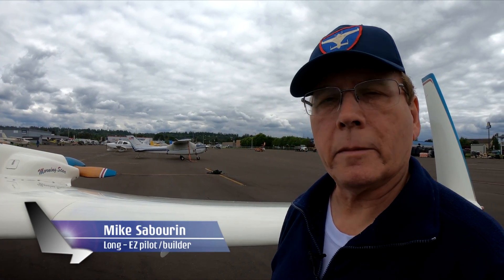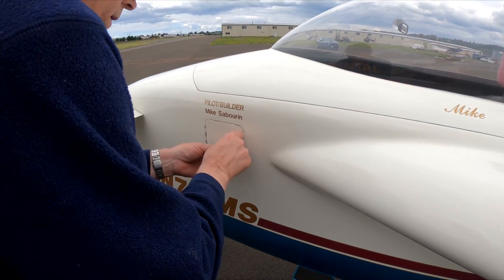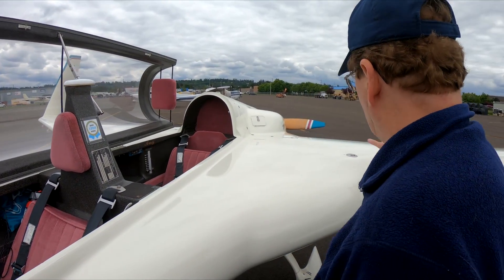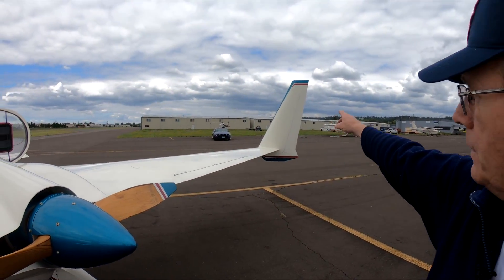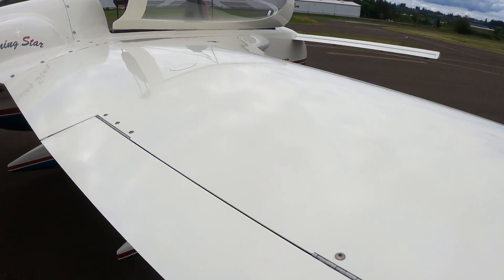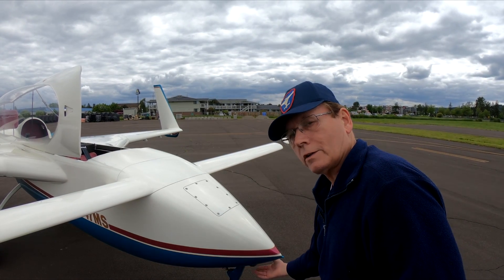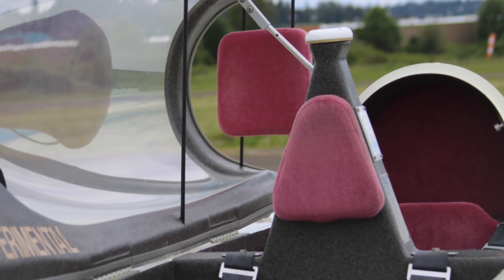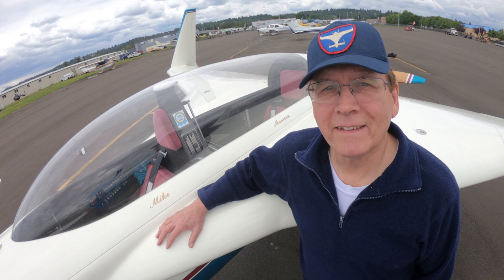KITPLANES Long EZ Walkaround Video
Long-EZ builder Mike Sabourin provides a narrated walk-around of his award-winning airplane. Learn what makes the Burt Rutan-designed Long-EZ different from most homebuilt aircraft and what it's like to fly. For more on the Long-EZ, check out our special Buying Used feature in KITPLANES